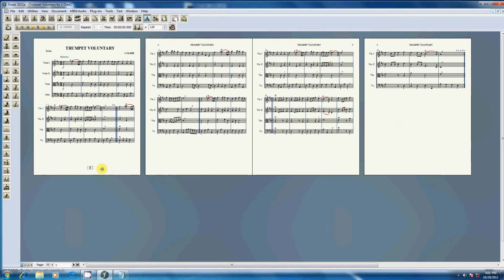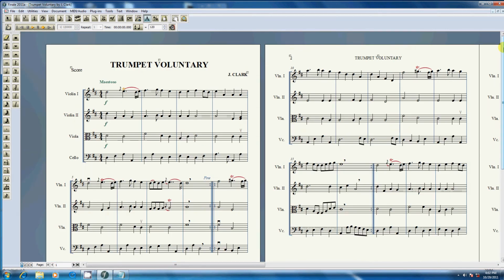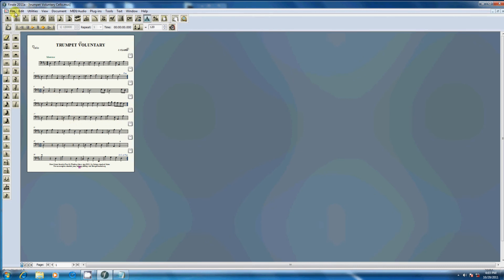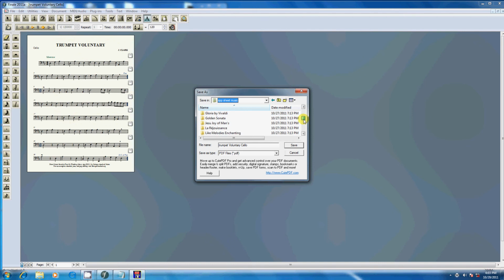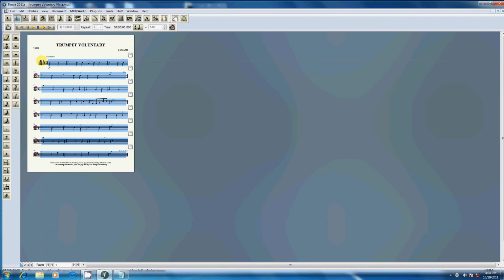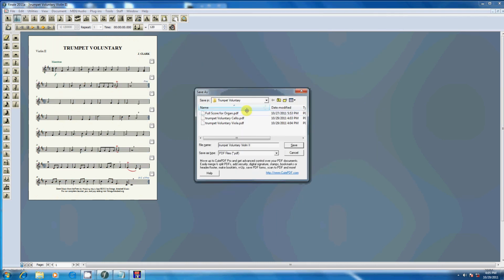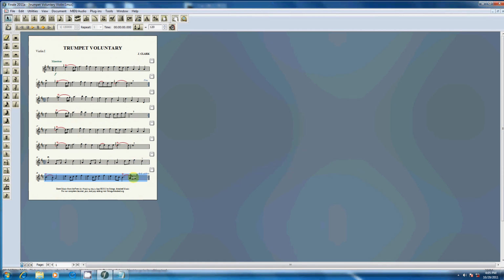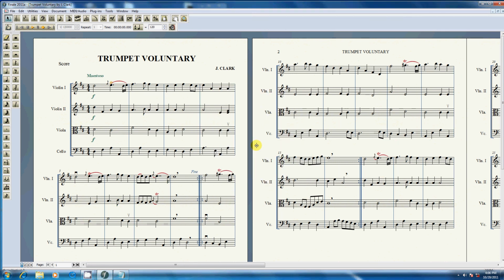Formating Finale Sheet Music Part One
skype: jazzviolawill